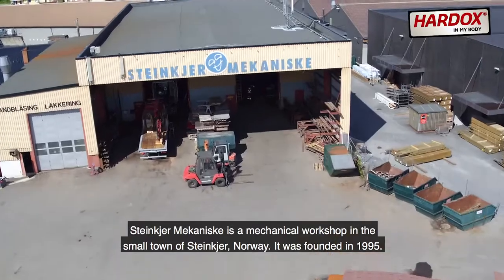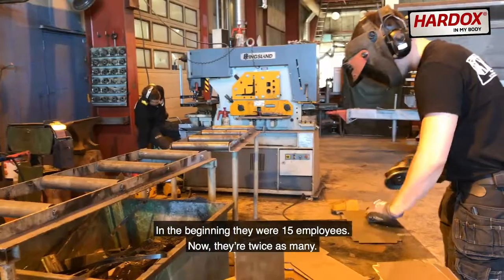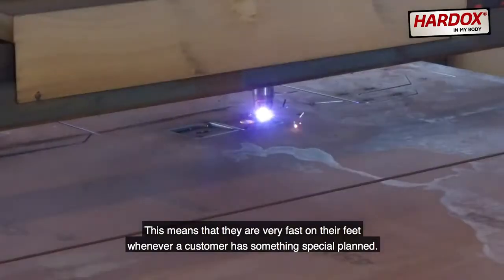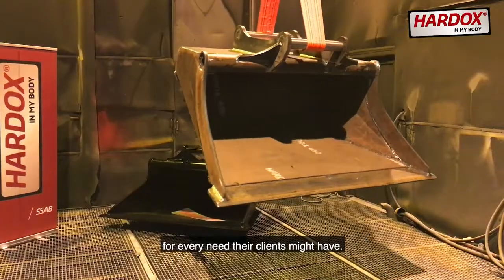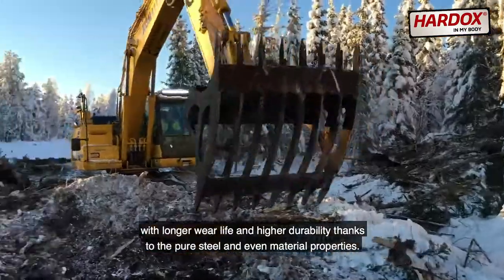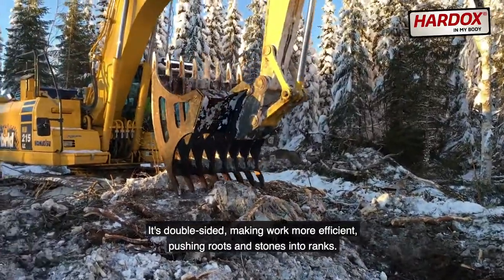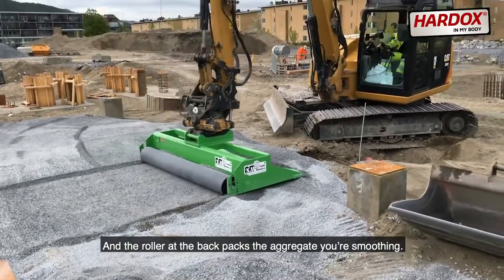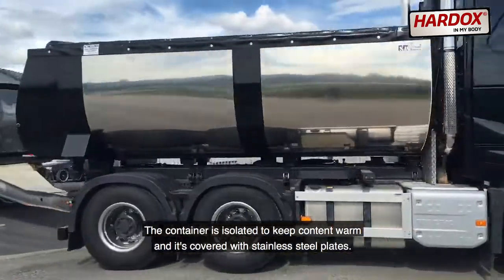Steinkjers' buckets and containers made of Hardox® wear plate